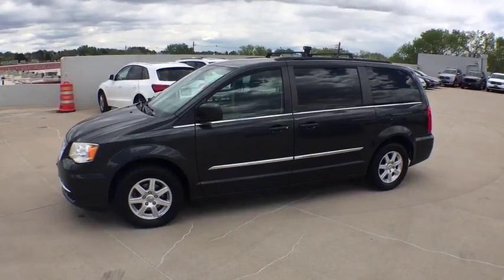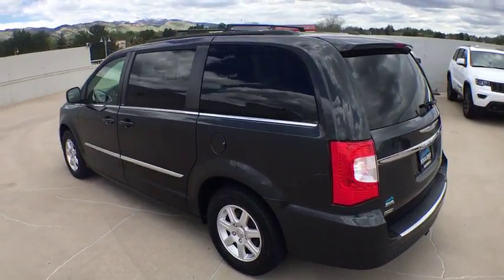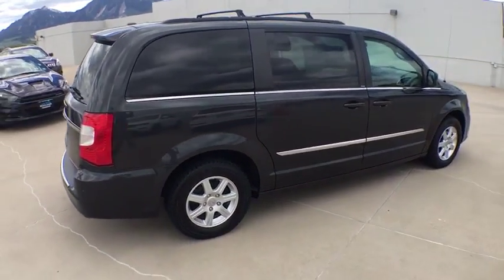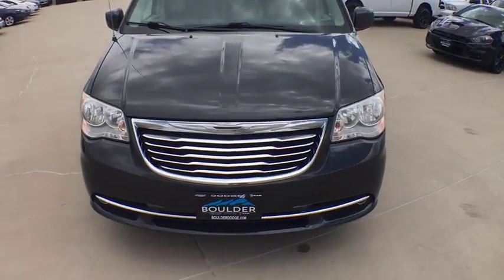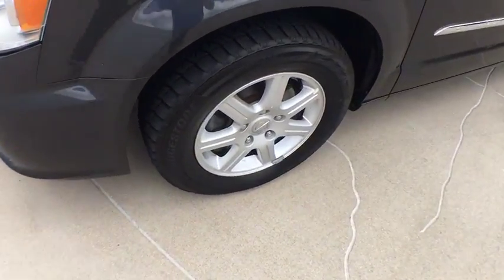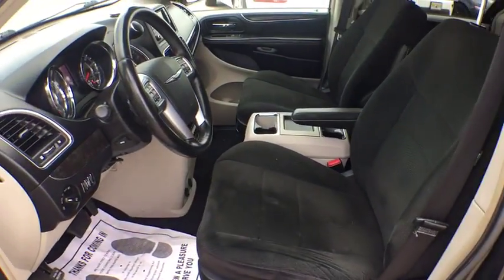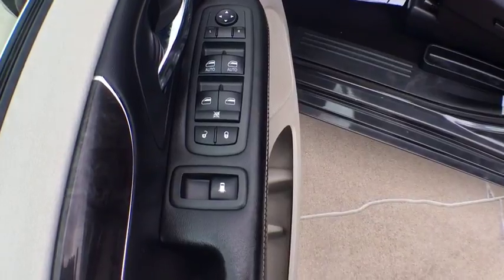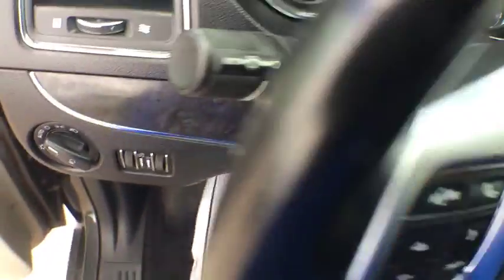2012 Chrysler Town & Country Boulder, Longmont, Broomfield, Louisville, Denver, CO 2750V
2012 Chrysler Town & Country
2012 Chrysler Town & Country Touring - Stock#: 2750V - VIN#: 2C4RC1BG0CR168617

Boulder Dodge
2100 30th St